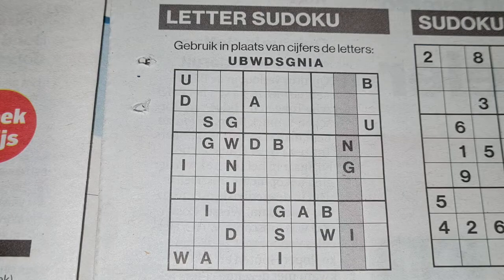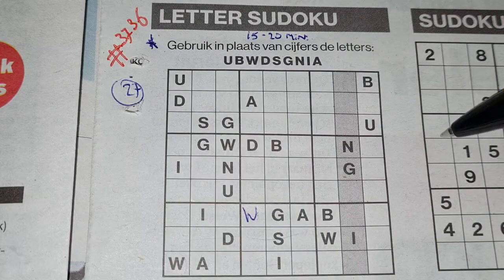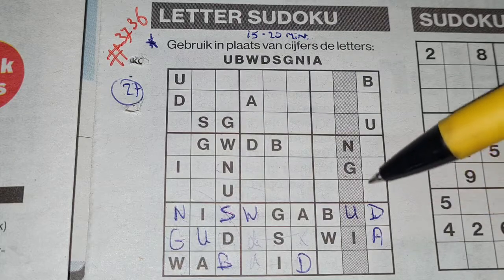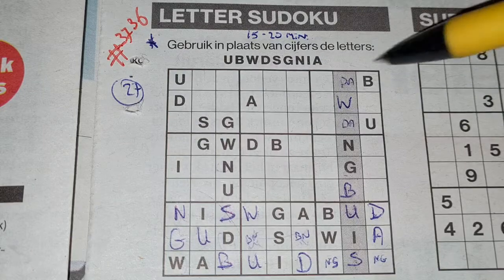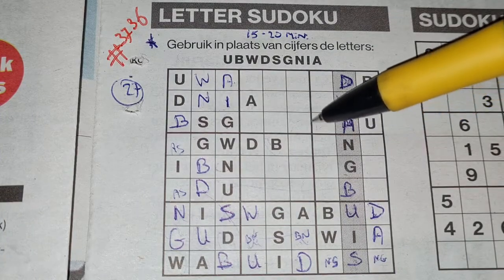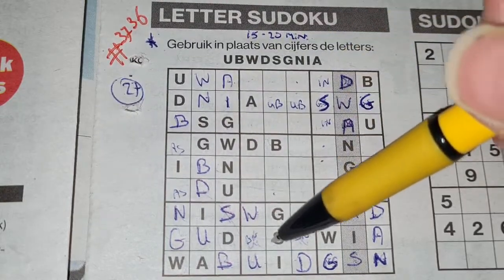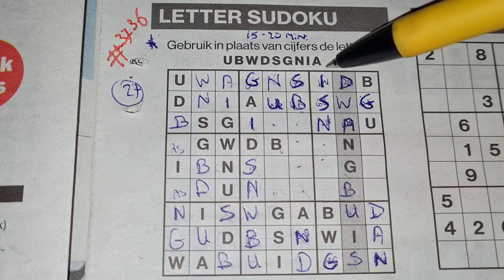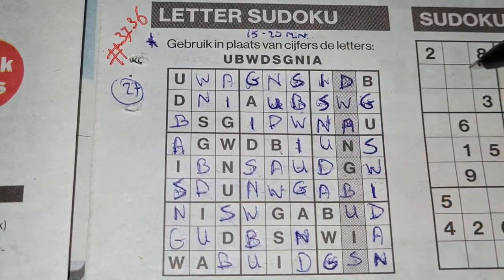(#3736) Monday. 🌻 Letter Sudoku puzzle. Bonus Extra edition. 11-22-2021 Extra part 1 of 3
" How to solve a Letter Sudoku "

Enjoy the Letter Sudoku puzzle (Monday 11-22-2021 edition)